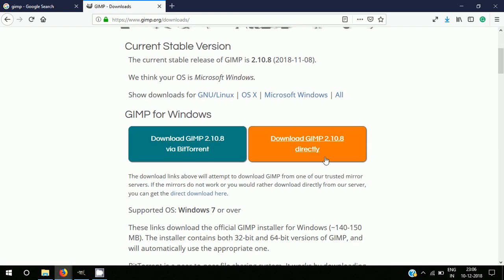Downloading GIMP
This video is the very first in the series of GIMP Tutorials and shows from where one can download it.